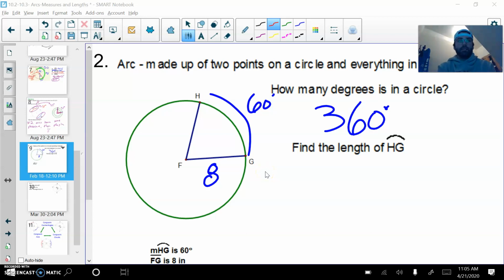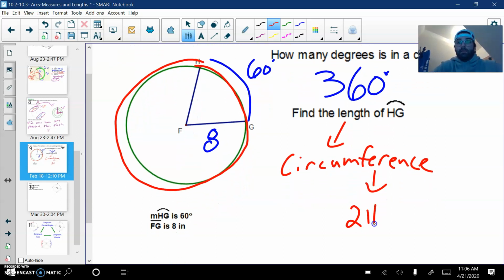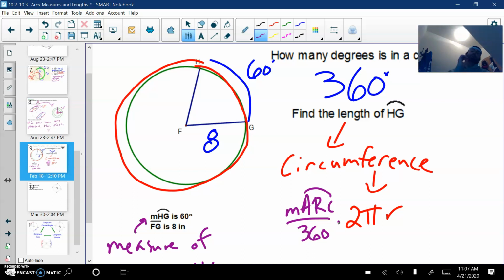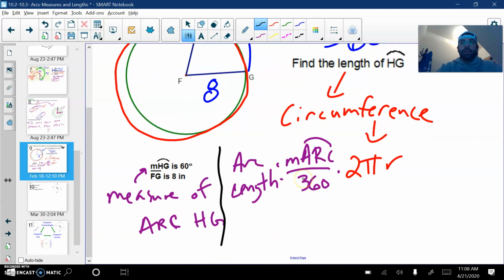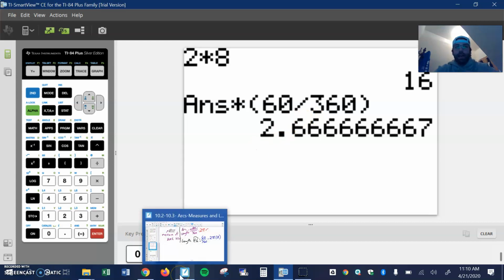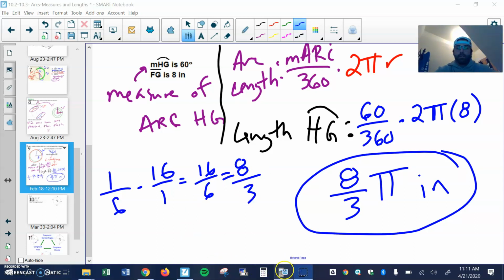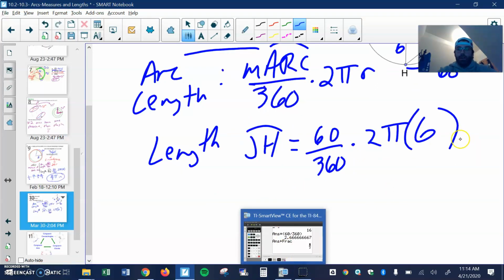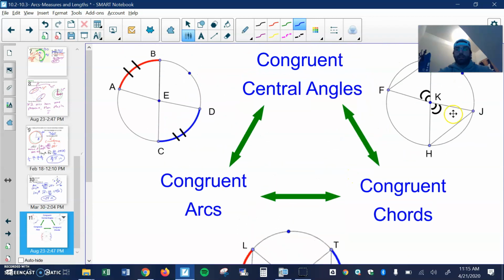10.2-10.3- Arc Measures and Lengths Part 2